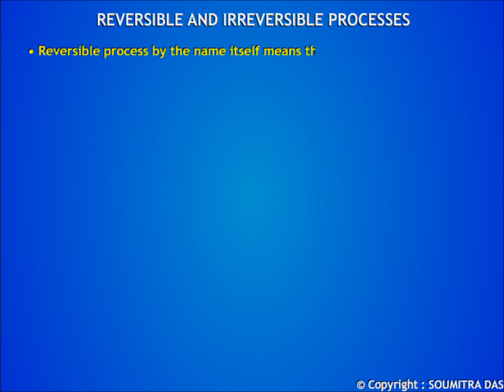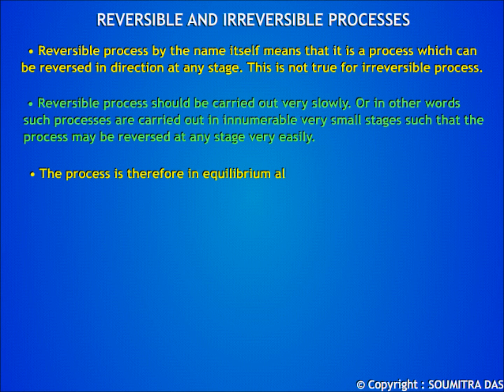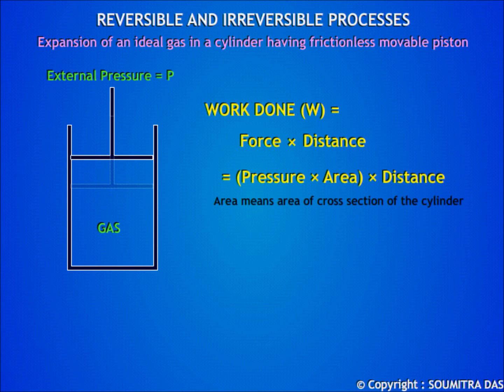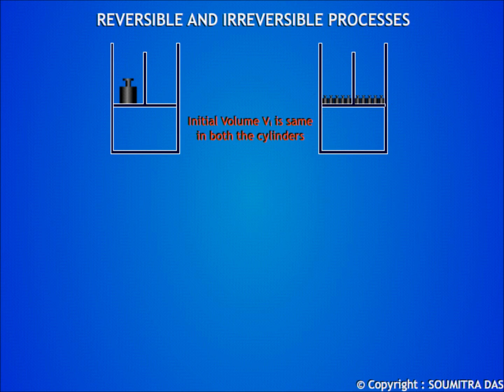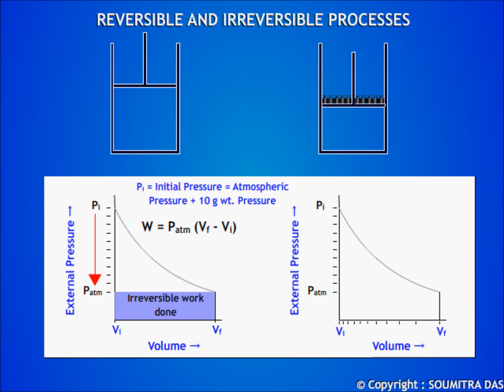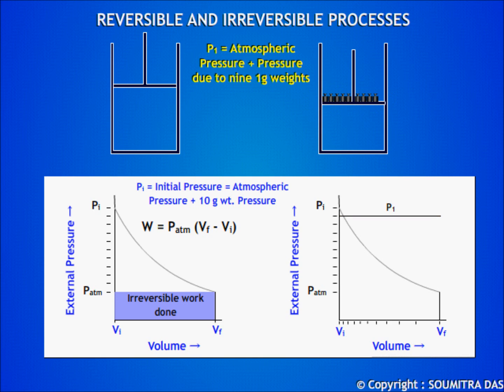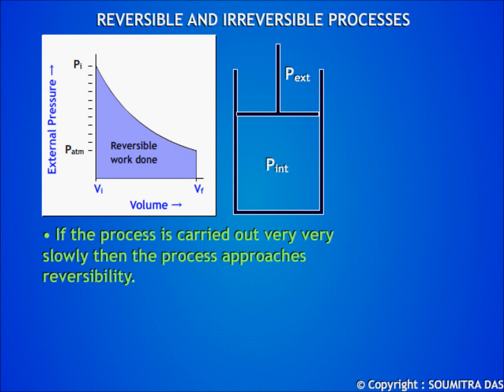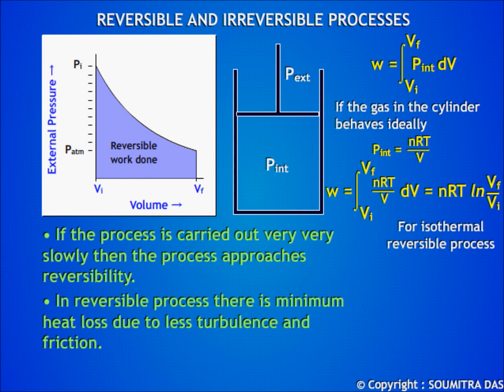Reversible and Irreversible process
Reversible and irreversible thermodynamic process explained for class XI students studying chemistry under CBSE curriculum.